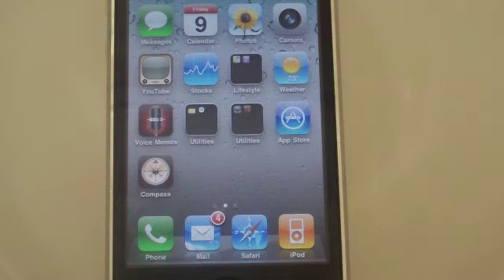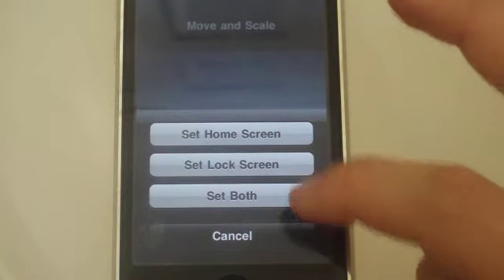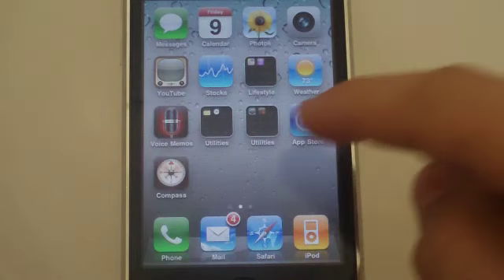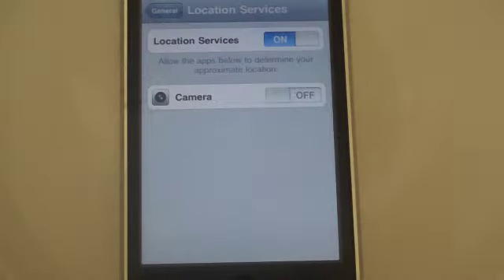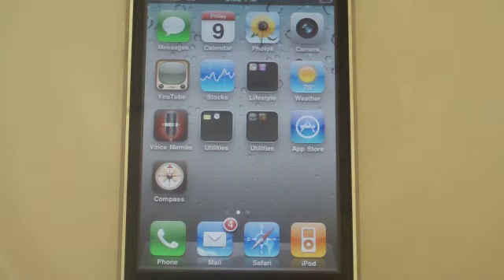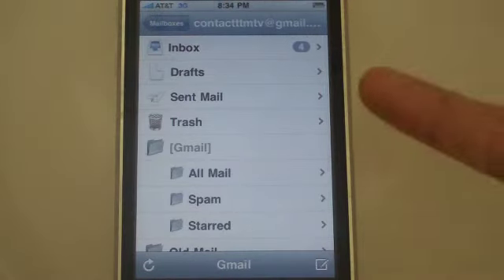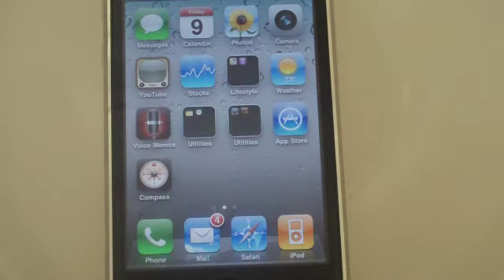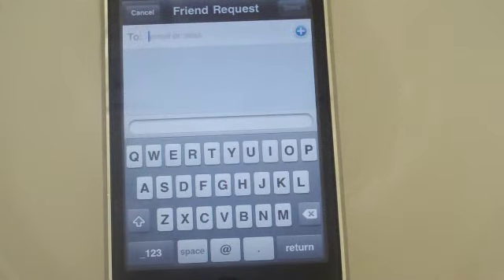iPhone OS 5.0 Demo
In this video I demo iPhone 5.0 OS - Apple's latest iPhone, iPod Touch, and iPad firmware. I demo all of the main features of the new OS - multitasking, apple folders, I browsed through settings, camera 5x zoom, tap to focus on video recording, game center, user home screen backgrounds, and more. I demo in this video how multitasking on the iPhone iPod Touch and iPad works, how App Folders work, I show the enhanced mail support including a universal mail box, and more.

iPhone OS 4.0 is available now for developers and over the Summer for the public.

How do I get this? My friend is a dev and he gave me it.